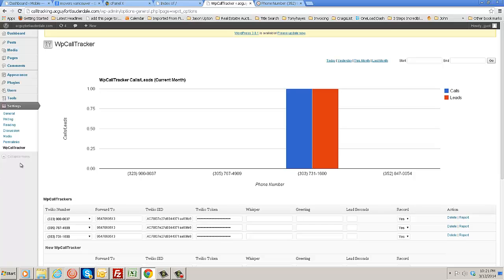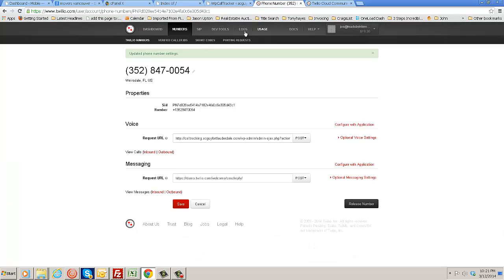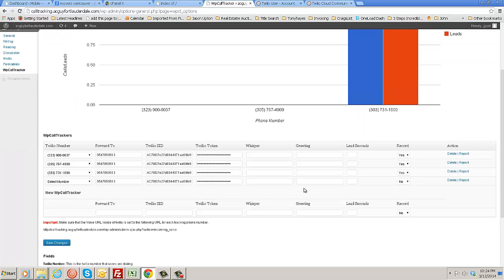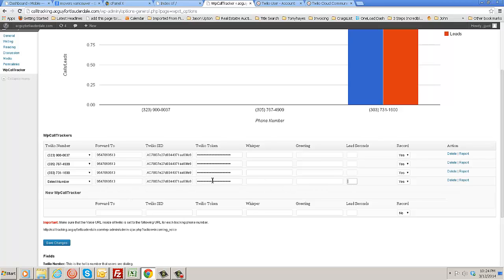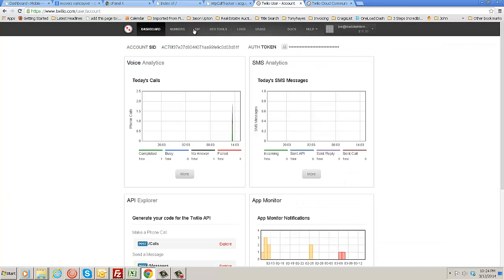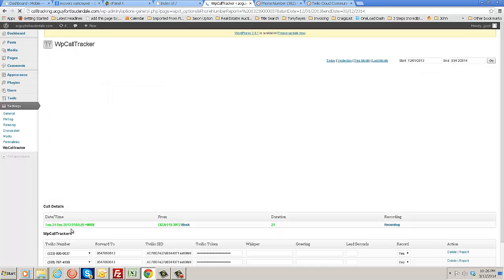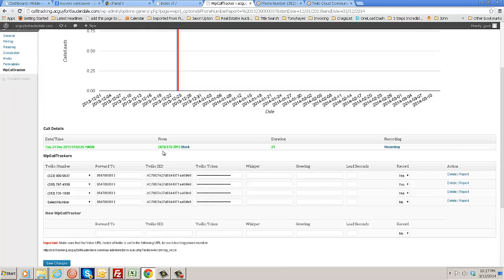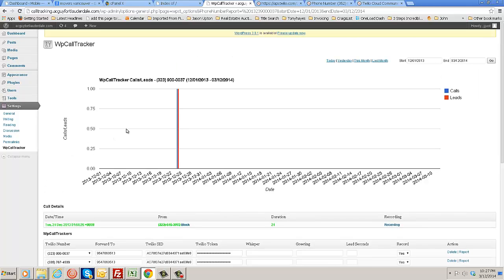WP Call Tracker Video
Steps on how to use WP-Call-Tracker